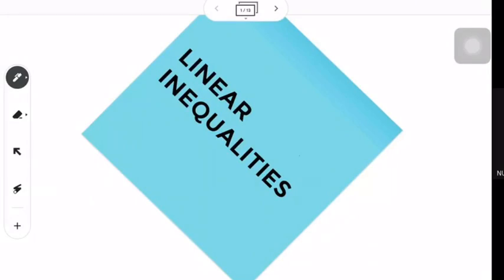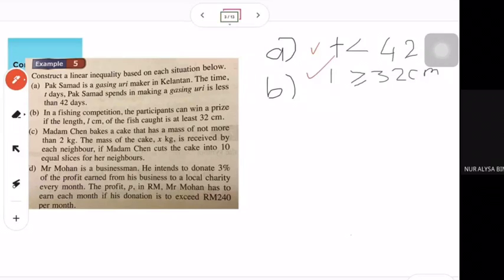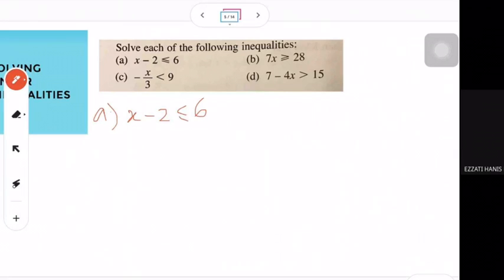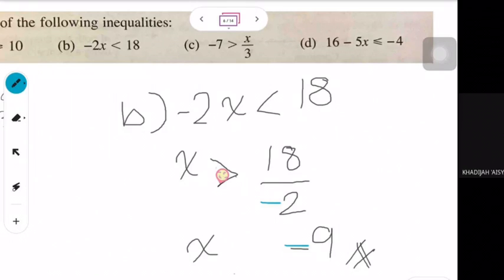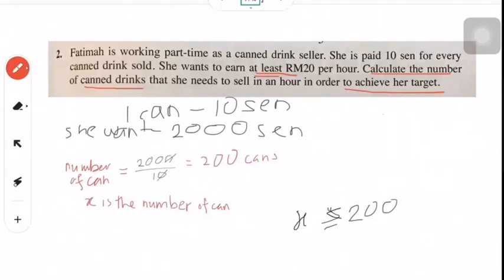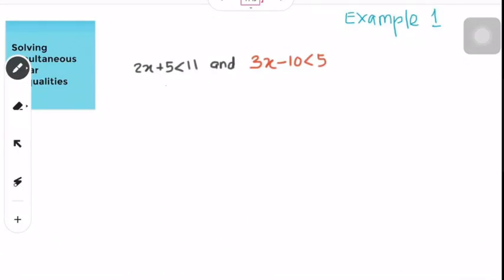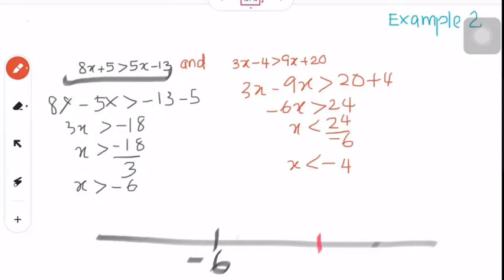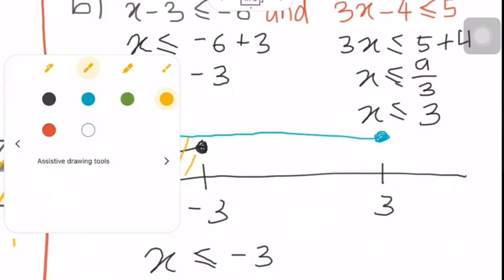LINEAR INEQUALITIES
Solving simultaneous linear inequalities#